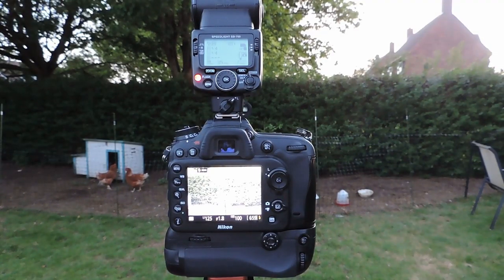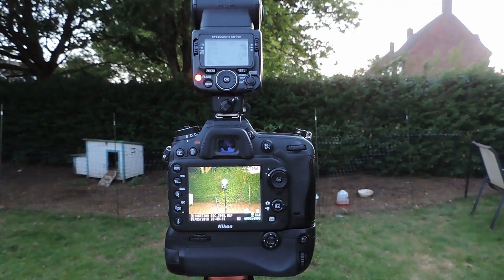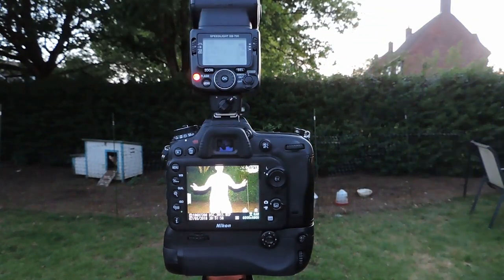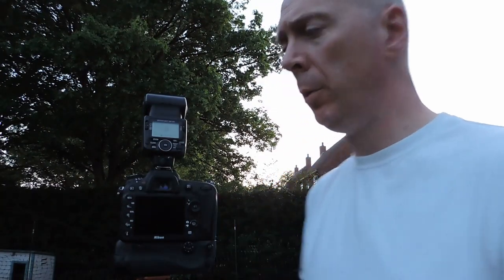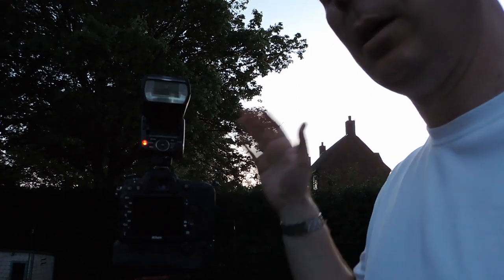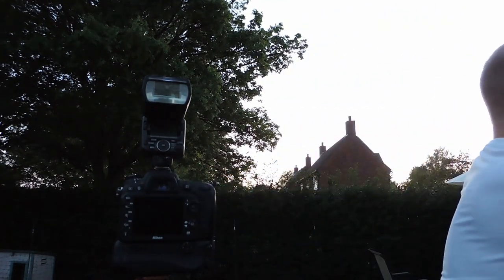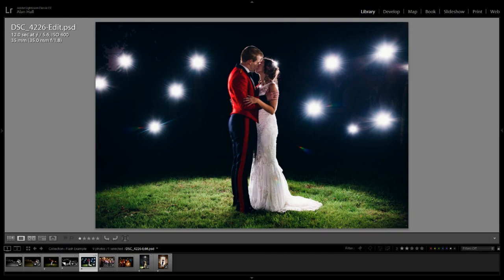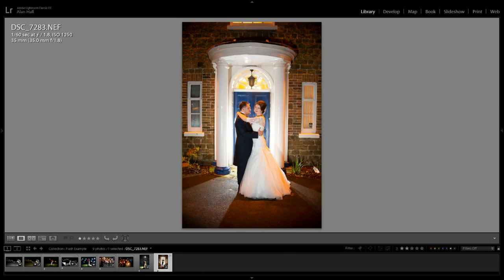Flash and Sparklers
A quick explainer on how I go about capturing sparkler shots at weddings.